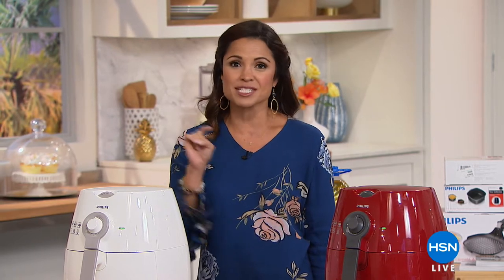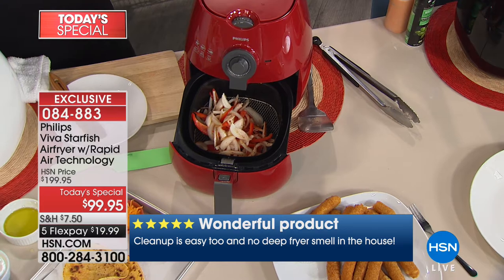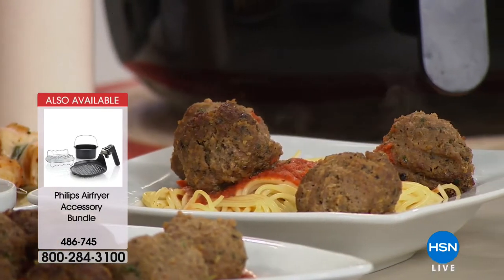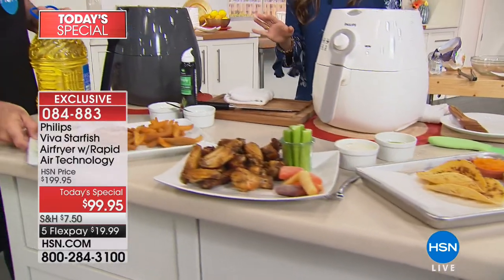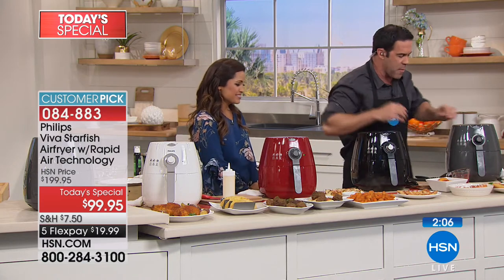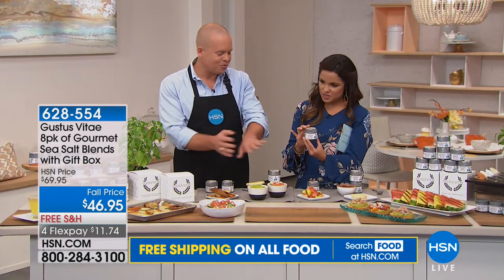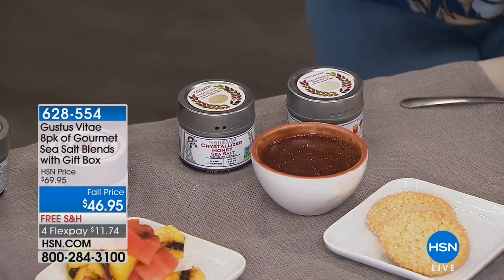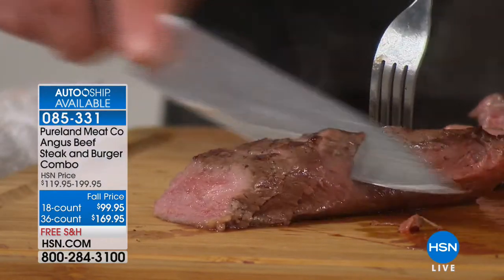HSN | Quick & Easy Cooking featuring Philips 08.21.2018 - 04 AM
Philips Providing sense and simplicity through innovation for over 120 years. Our mission is to bring meaningful innovation to kitchens, enabling families to prepare and enjoy fresh and healthy homemade food every day. Innovation means introducing something NEW, Novelty, technology driven. Save time and money with innovative kitchen appliances and accessories.